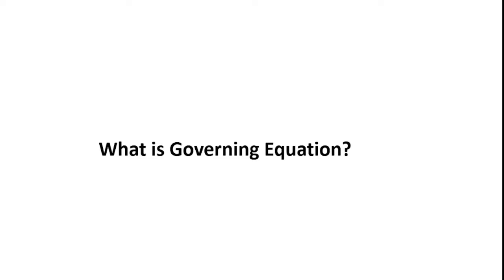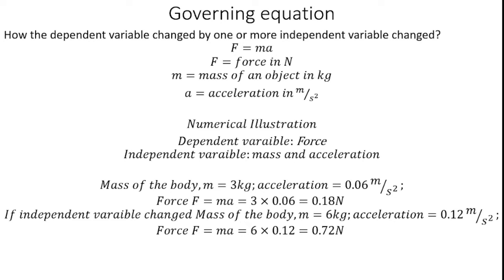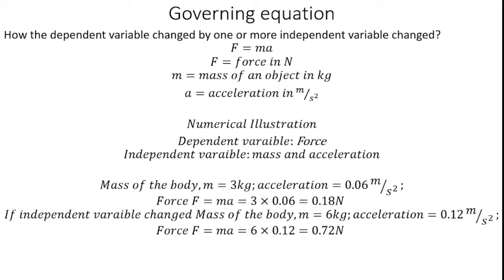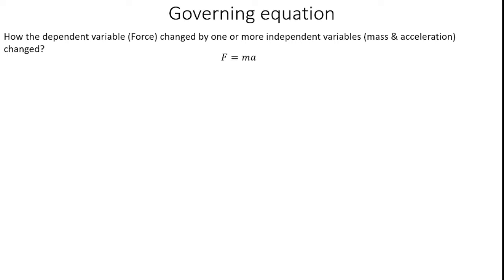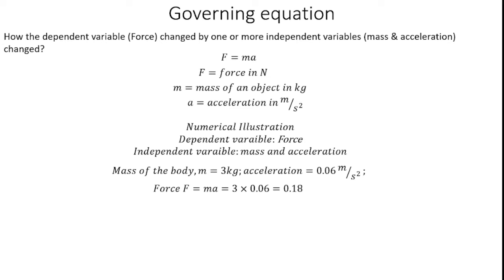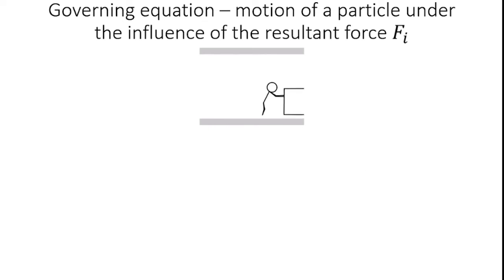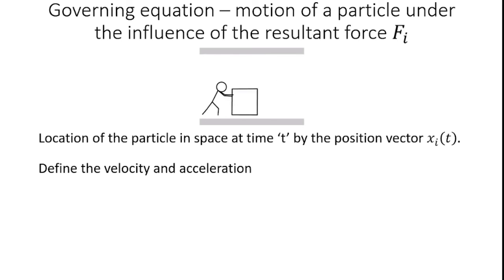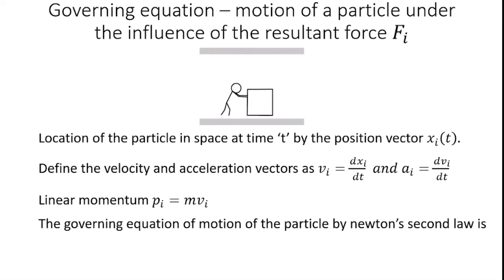7. What is Governing Equation in FEA?